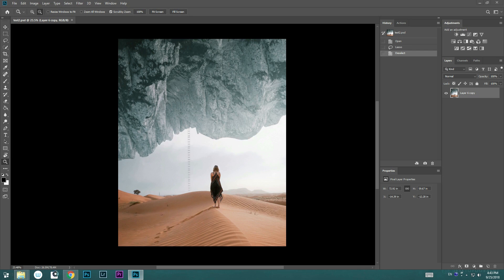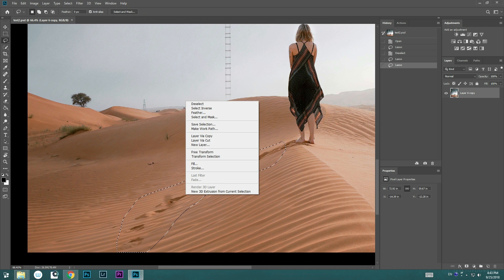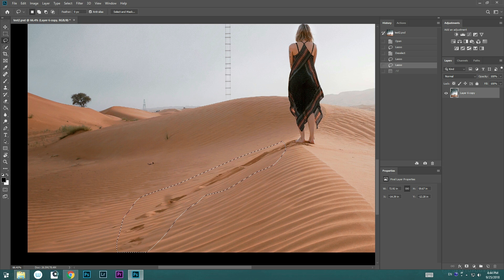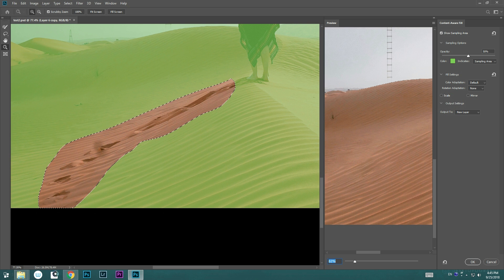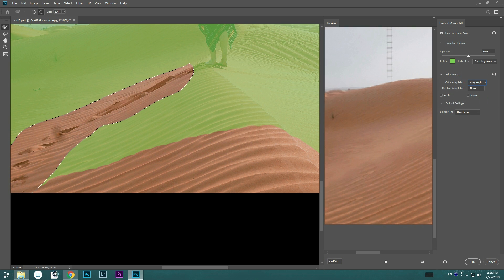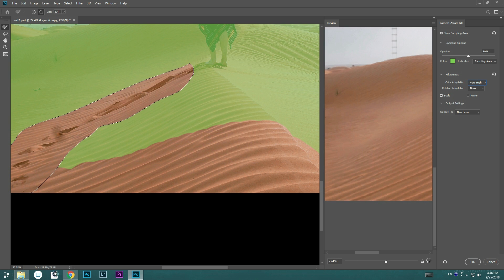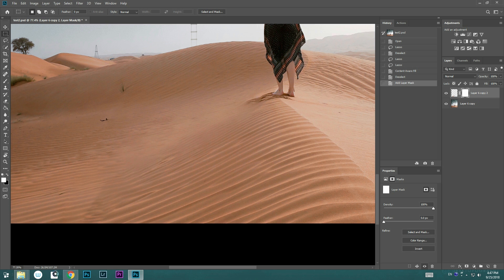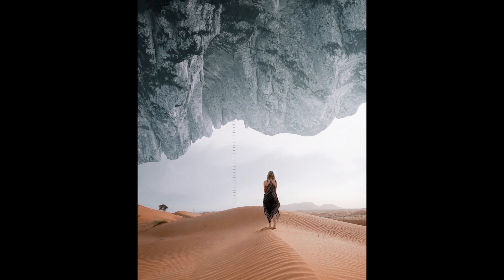Content-Aware Fill in Photoshop | Learn from the Experts | Adobe Creative Cloud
We've collaborated with Ted Chin to bring you a fun design challenge.

Ted Chin is a creative director, photographer, and master compositor.